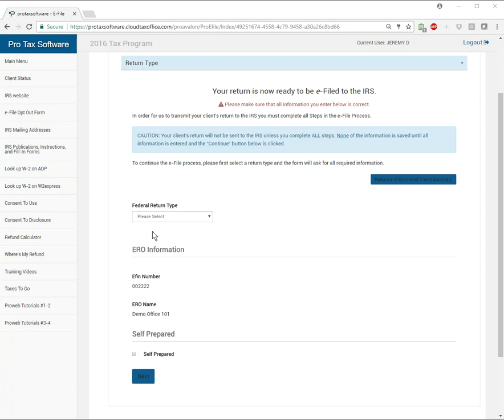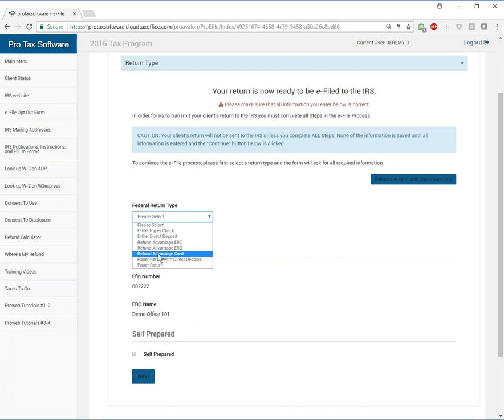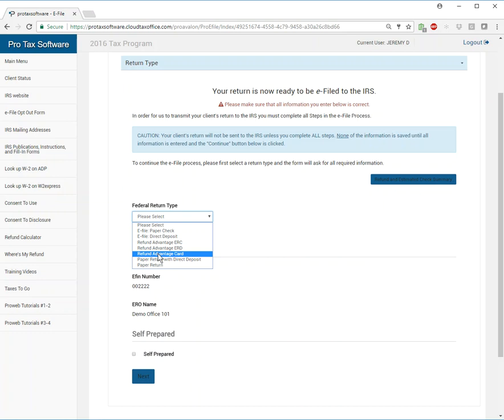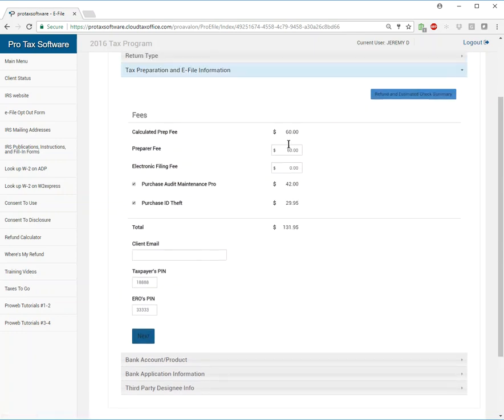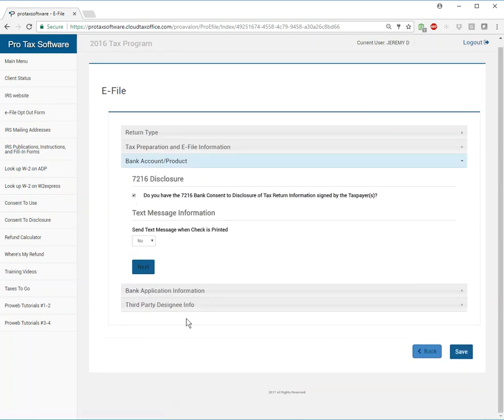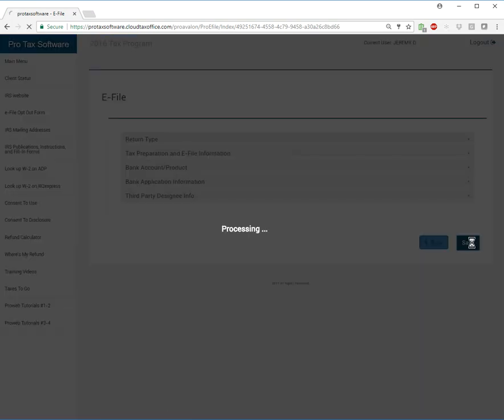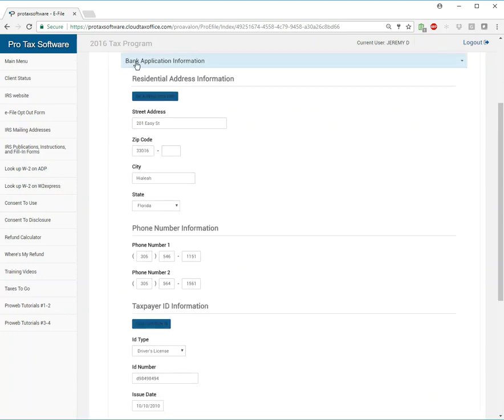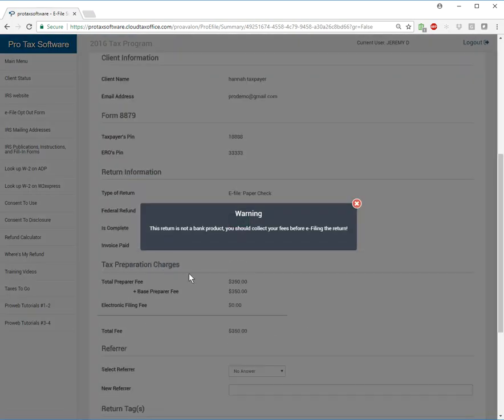Refund Disbursment Selection Bank App and Fees